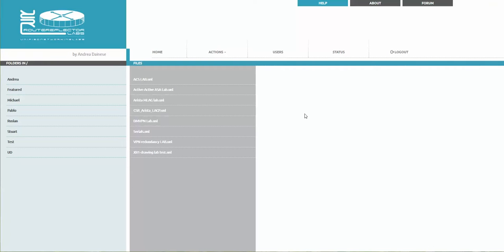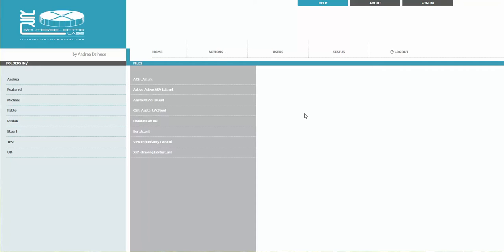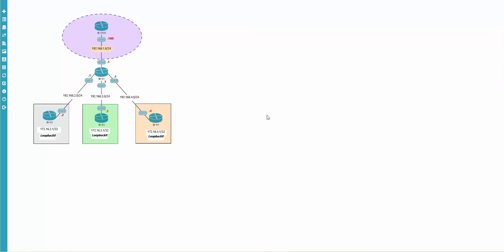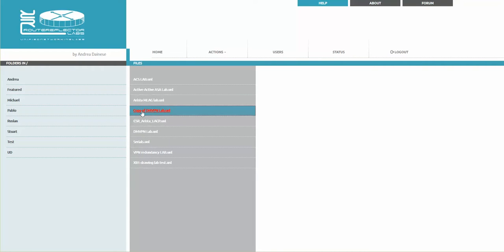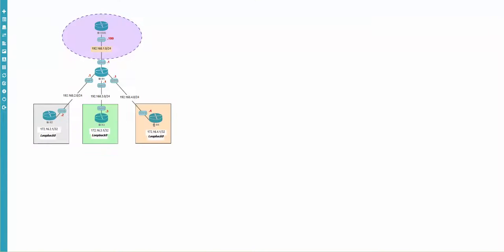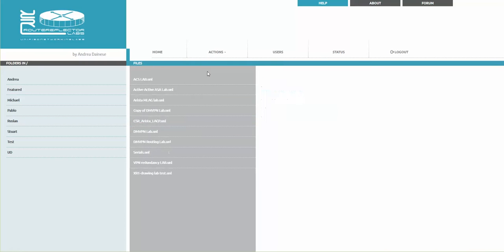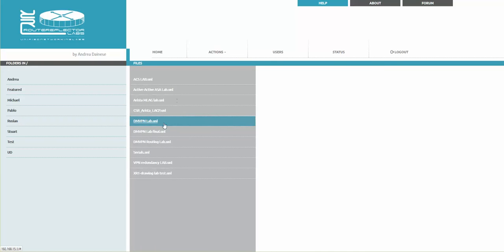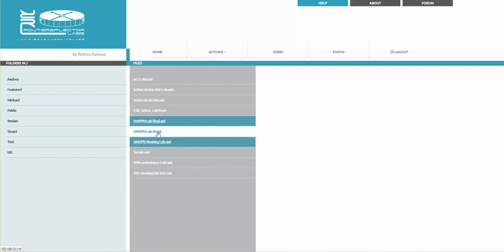UNL HowTo Lab cloning instead multi cfg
1. duplicate lab/clone
2. edit lab name
3. edit initials